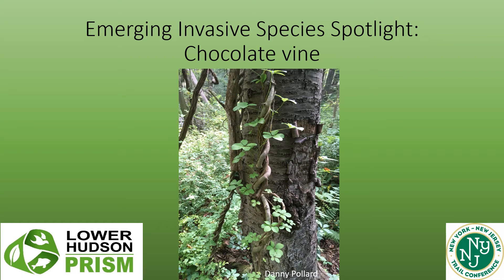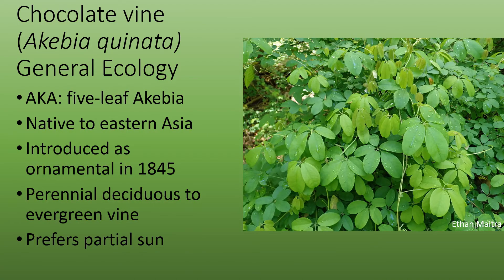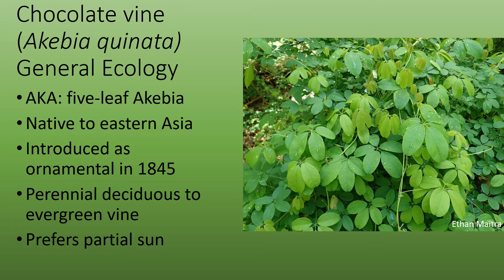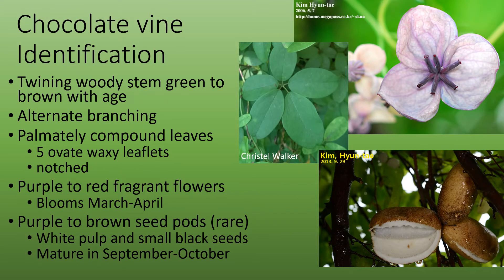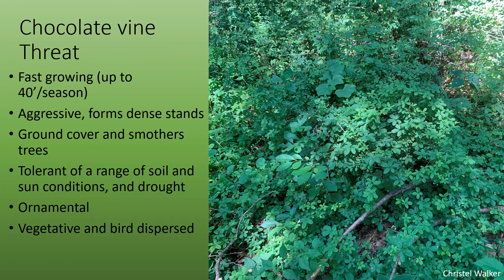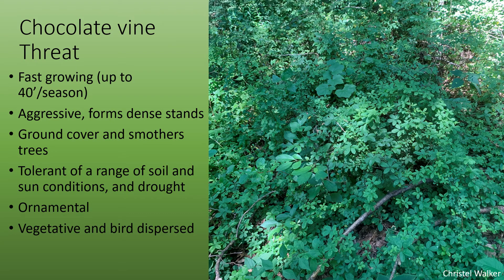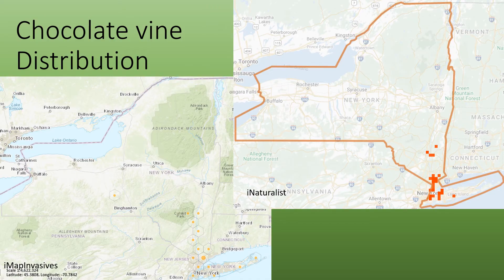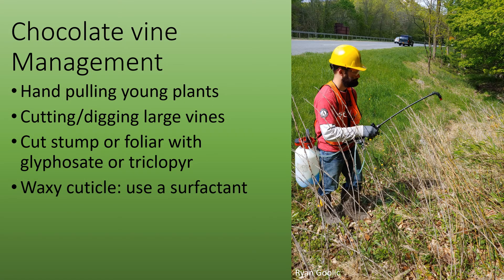Chocolate Vine Species Spotlight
Chocolate vine is a semi-evergreen vine that is an emerging  invasive species in the Lower Hudson PRISM region. This video describes its ecology and ecological impacts, key ID features, and management.